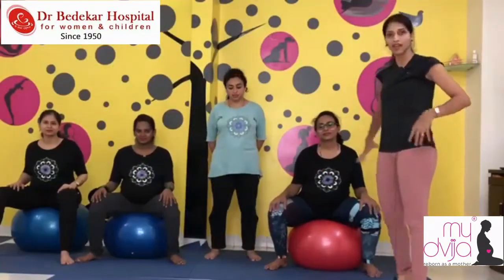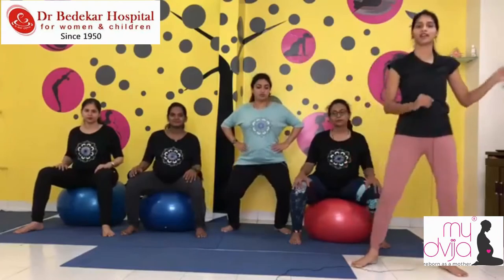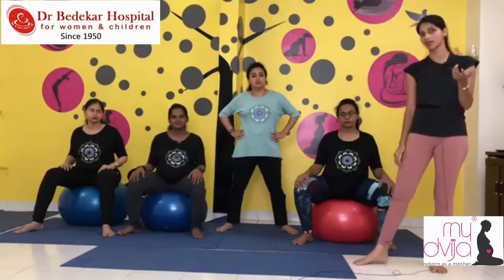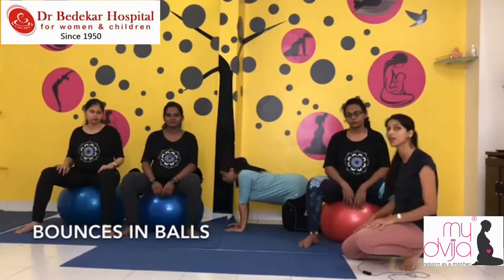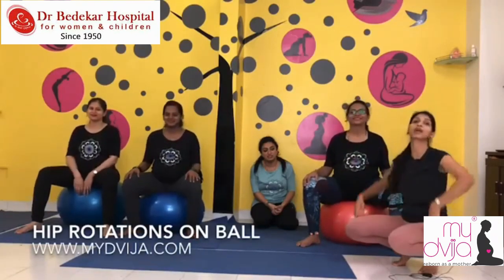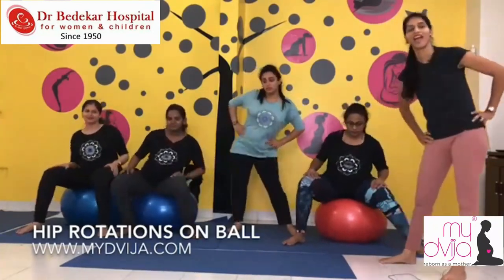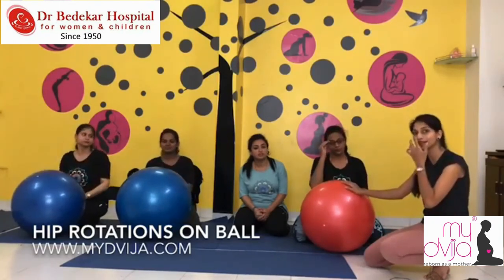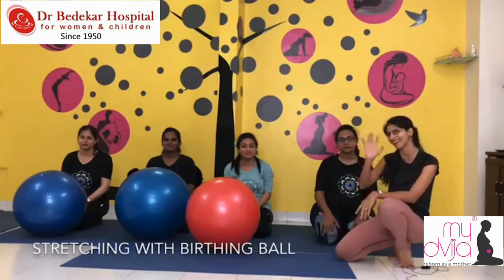Exercises for pelvic flexibility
Exercises for pelvic flexibility & cervical opening using birth ball
We must love our workouts and yes!! Variety is the spice of your exercises.